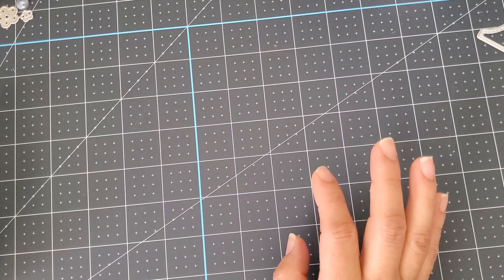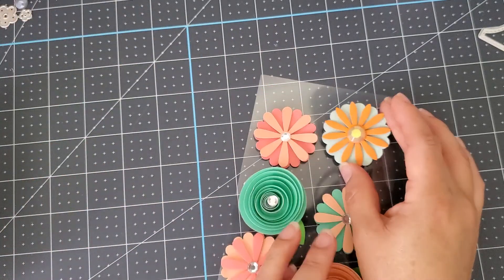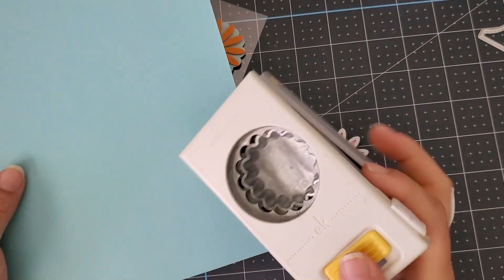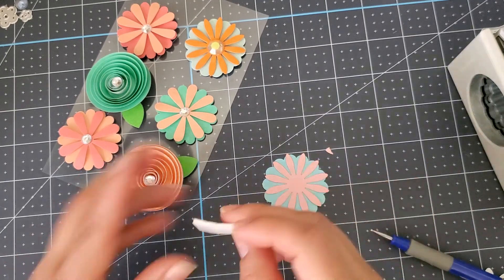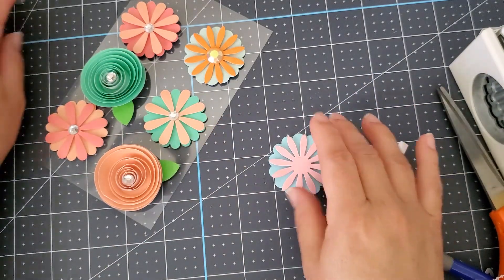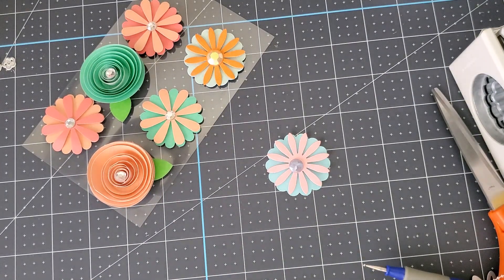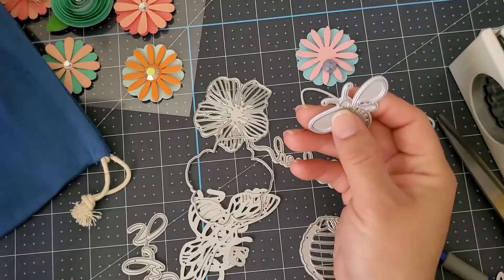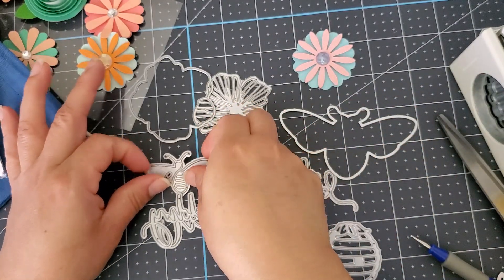Let's do Die Cutting Monday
@Tree-Craft On

Gloria crafts hauls and more